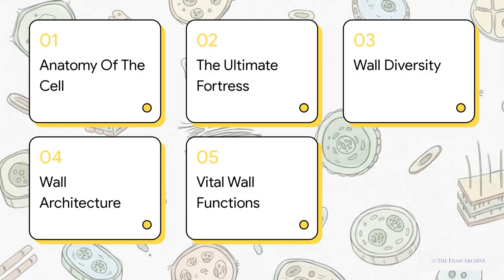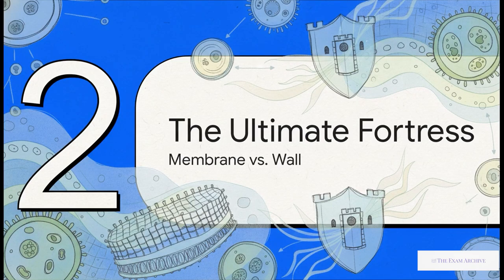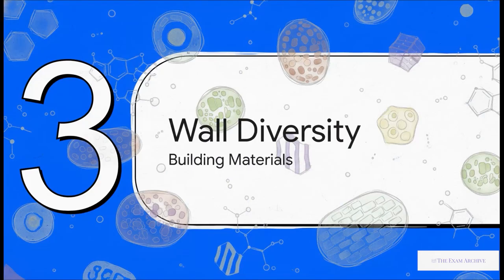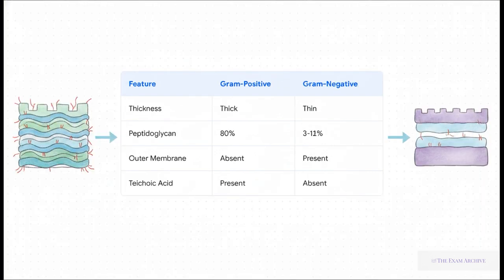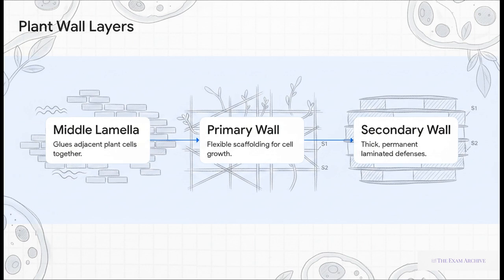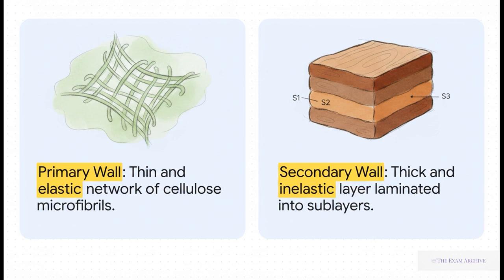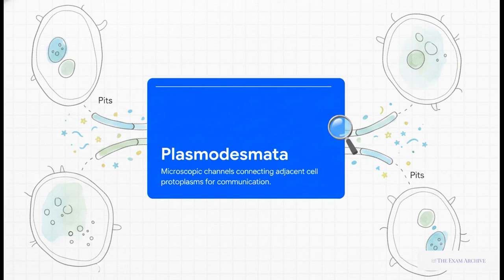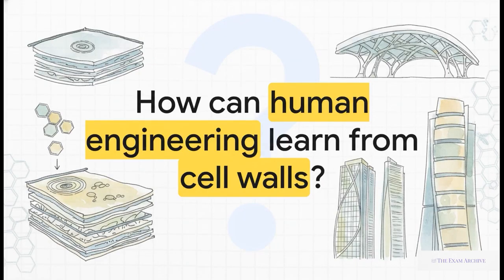Cell Wall The Cellular Fortress